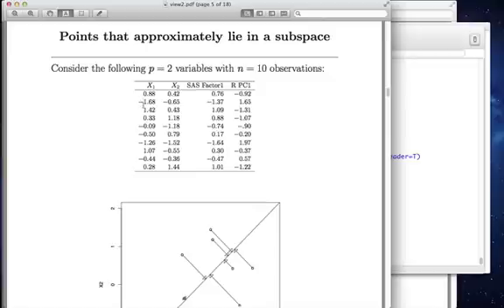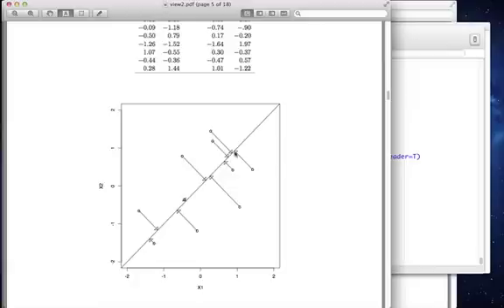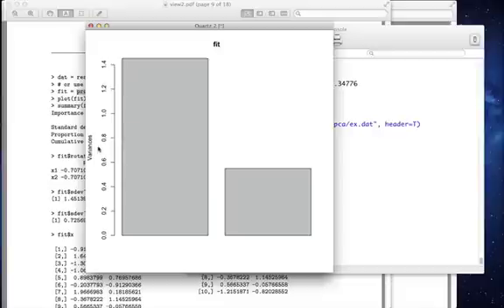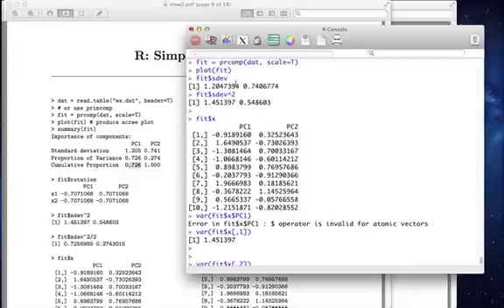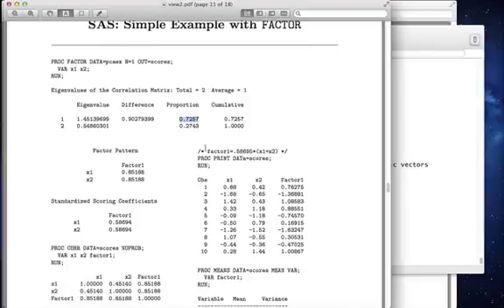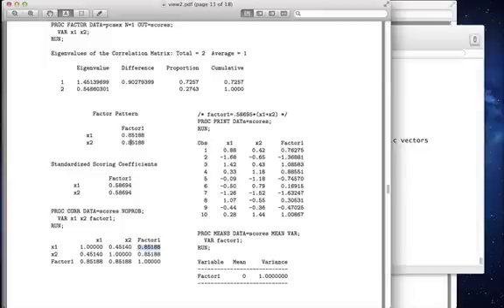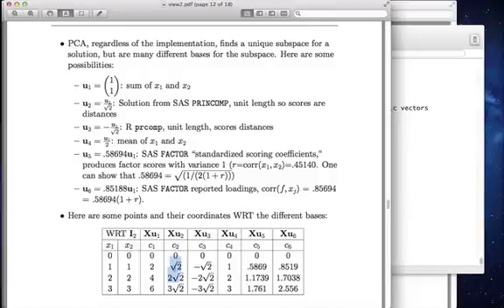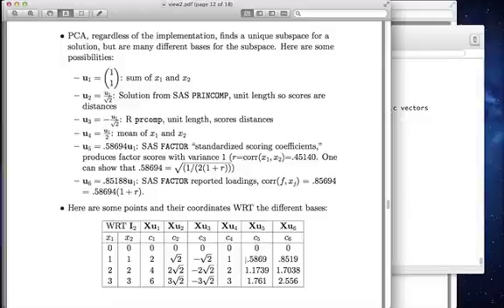Principal components analysis example 1 (PCA video #4)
I show how to estimate PCA in R with prcomp. I also show how to use SAS PROC PRINCOMP and PROC FACTOR to estimate PCA. I discuss the different ways that they procedures give the solution, and how they are equivalent to each other. I also discuss the geometric interpretation of the solutions.